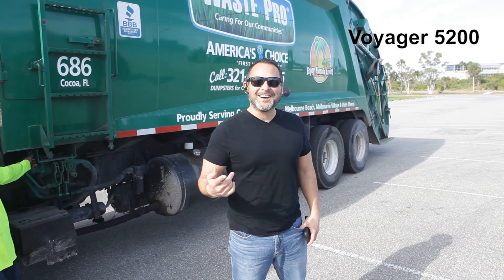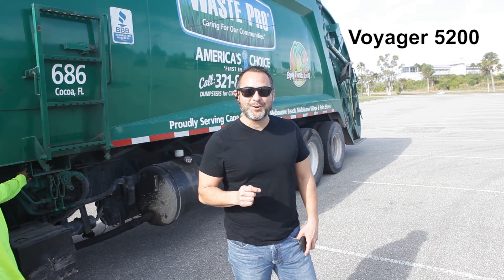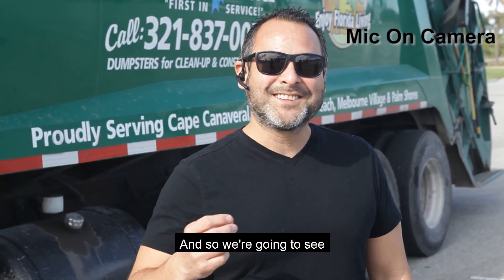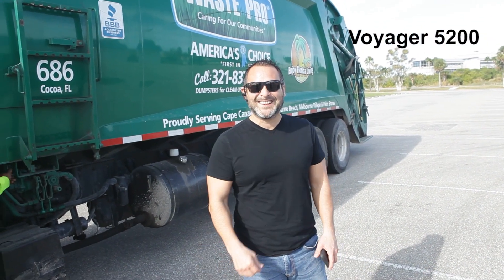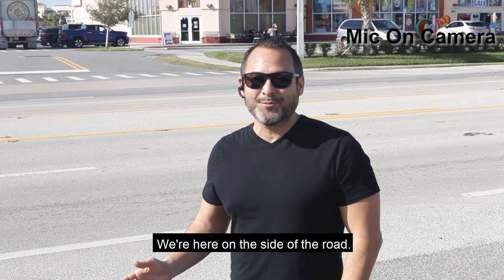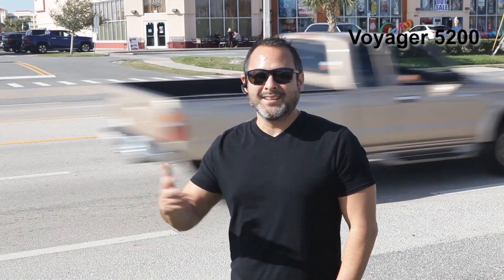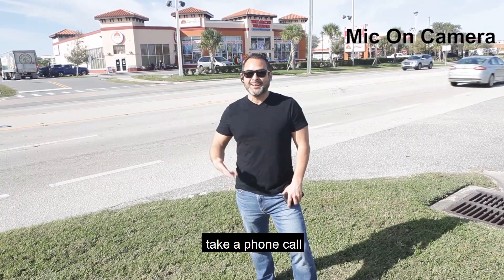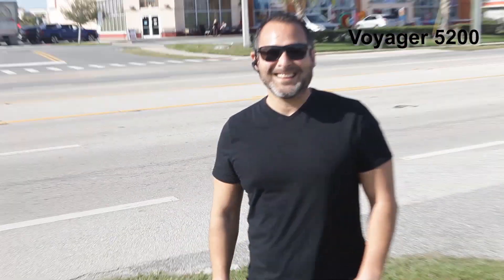Plantronics Voyager 5200 Noise Cancellation Test!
This was an extreme test, but we think the Voyager 5200 microphone did a fantastic job blocking out the noise! What are your thoughts?